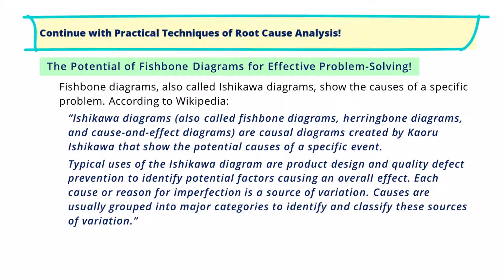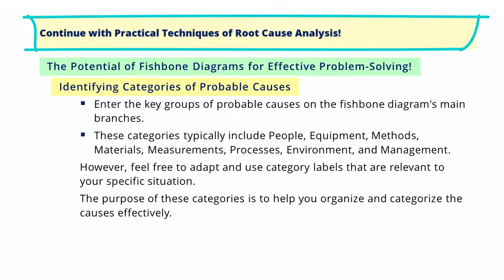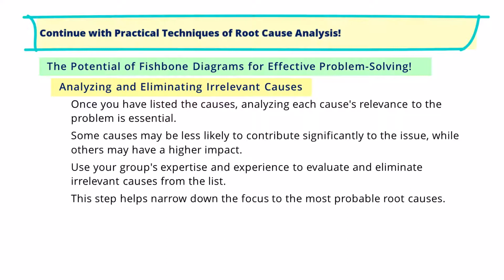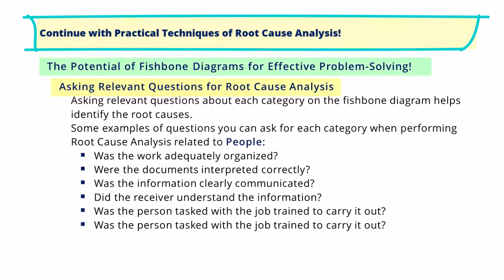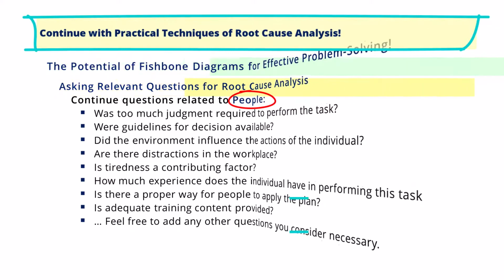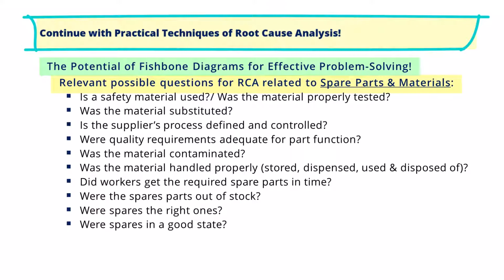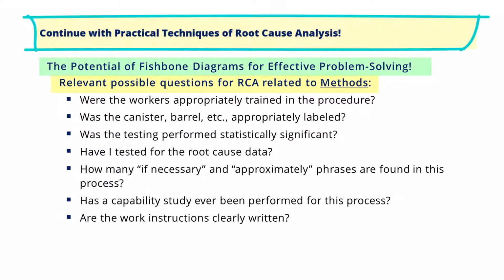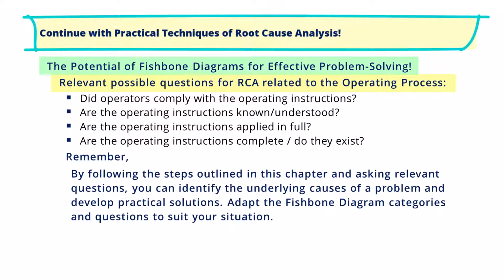Continue with Practical Techniques of Root Cause Analysis for Effective Problem-Solving! - Fishbone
Continue with Practical Techniques of Root Cause Analysis for Effective Problem-Solving! - Fishbone Diagrams.

Ready to elevate your career and transform your organization?
With an online degree and a Professional Certificate from High-Performance-Management.com, prepare for success, launch your career into overdrive, and get a better job by improving your CV.
Discover the secrets of High-Performance Management and unlock your true potential.
Learn proven strategies to optimize team performance, drive results, and lead with excellence. Whether you're a seasoned manager or just starting, this channel offers insights, tools, and tips to take your management skills to the next level.

In this lesson, we'll master Fishbone Diagrams for Root Cause Analysis.
Learn practical techniques to identify, categorize, and analyze potential causes of problems, leading to practical problem-solving.

This lesson is perfect for those looking to enhance their analytical skills and tackle issues systematically. Explore how to use Fishbone Diagrams for Root Cause Analysis.

We’ll identify categories of probable causes, brainstorm and categorize these causes, eliminate irrelevant ones, and attach and order possible factors.

By the end of the lesson, you'll know how to identify the root causes of problems and ask relevant questions to analyze and solve them effectively.

Dive into this practical guide to mastering Root Cause Analysis with Fishbone Diagrams.
Fishbone diagrams, also called Ishikawa diagrams, show the causes of a specific problem. According to Wikipedia:
“Ishikawa diagrams (also called fishbone diagrams, herringbone diagrams, and cause-and-effect diagrams) are causal diagrams created by Kaoru Ishikawa that show the potential causes of a specific event.
Typical uses of the Ishikawa diagram are product design and quality defect prevention to identify potential factors causing an overall effect. Each cause or reason for imperfection is a source of variation. Causes are usually grouped into major categories to identify and classify these sources of variation.”

Visualize, analyze, and solve:
We can gain valuable insights into the factors contributing to the problem by utilizing Fishbone Diagrams and asking relevant questions.
Let's explore how to perform the root cause analysis using Fishbone Diagrams in detail.

Setting up the Fishbone Diagram:
To begin the root cause analysis, gather a group of individuals with knowledge and experience related to the problem.
Start by naming and entering the effect or problem on the right-hand side of the diagram.
This effect represents the problem you are trying to analyze.

Identifying Categories of Probable Causes:
Enter the key groups of probable causes on the fishbone diagram's main branches.
These categories typically include People, Equipment, Methods, Materials, Measurements, Processes, Environment, and Management.
However, feel free to adapt and use category labels that are relevant to your specific situation.
The purpose of these categories is to help you organize and categorize the causes effectively.

Brainstorming and Categorizing Causes:
Now, it's time to identify the causes of the problem. Encourage the group to brainstorm and ask the "5 Whys" to dig deeper into each cause.
Note down each cause under the appropriate category on the fishbone diagram.
This step allows you to gather a comprehensive list of possible causes for each category.

Analyzing and Eliminating Irrelevant Causes:
Once you have listed the causes, analyzing each cause's relevance to the problem is essential.
Some causes may be less likely to contribute significantly to the issue, while others may have a higher impact.
Use your group's expertise and experience to evaluate and eliminate irrelevant causes from the list.
This step helps narrow down the focus to the most probable root causes.

Attaching and Ordering Possible Factors:
After eliminating irrelevant causes, attach and order the remaining possible factors as side branches on the Fishbone Diagram.
These factors represent the various elements that impact the problem.
Each factor can have its sub-branches to capture additional details or contributing factors.

Identifying the Root Causes:
During the analysis session, the group should identify all possible causes for the problem.
The Fishbone Diagram identifies many possible causes for the problem. Conducting a structured analysis and brainstorming session sorts ideas into functional categories.

... and
There is much more, so please follow this lecture and our course and get an online Professional Certificate. Innovation Management Creativity HumanResources DigitalMarketing Strategy Productivity Operational Management startups socialnetworking motivation personaldevelopment CV job interviews sustainability.